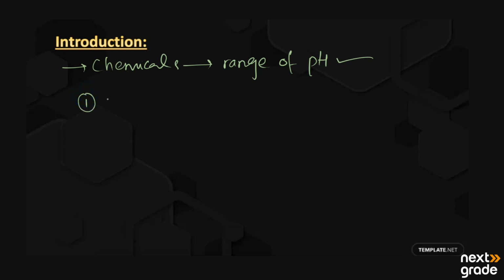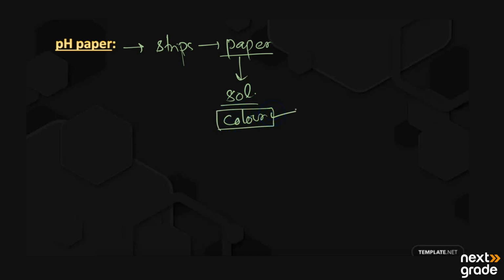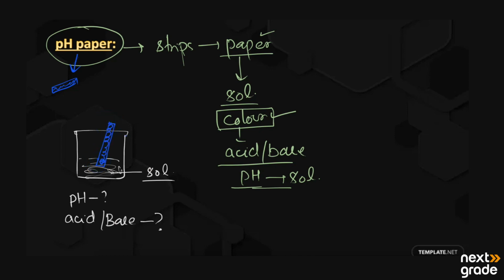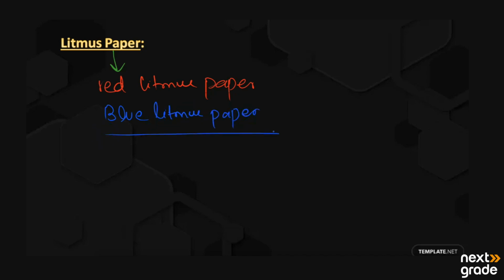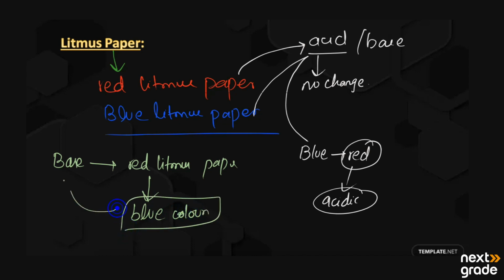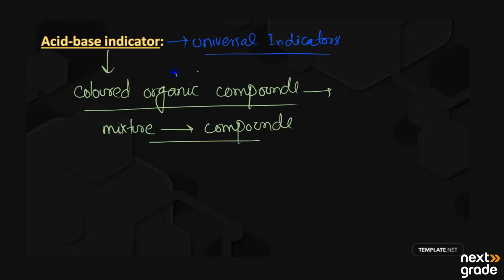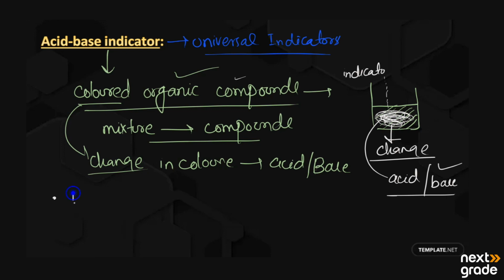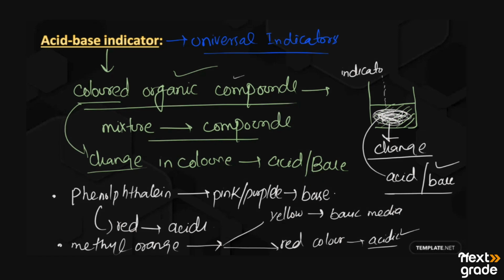Indicators: Measuring pH Levels | Grade 10 Chemistry | Lecture 23